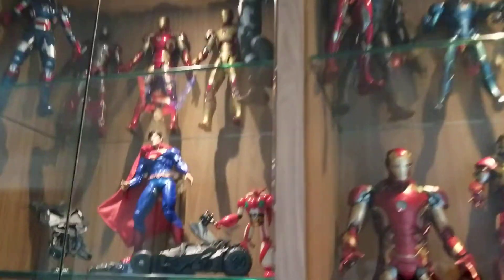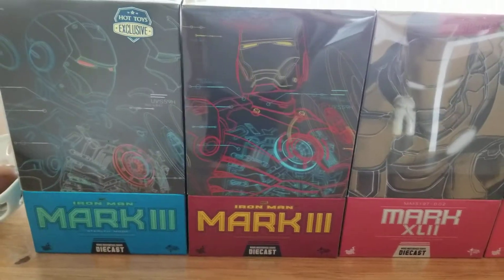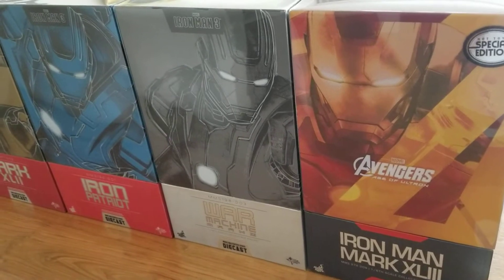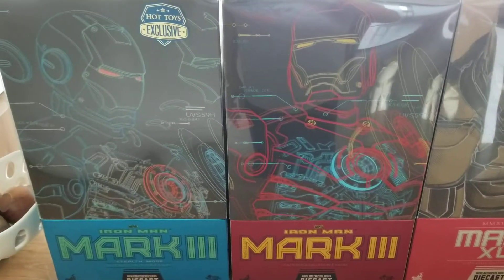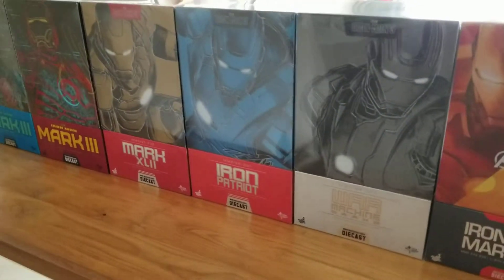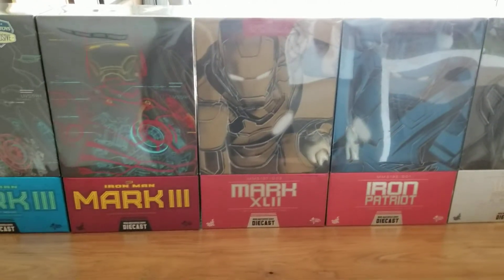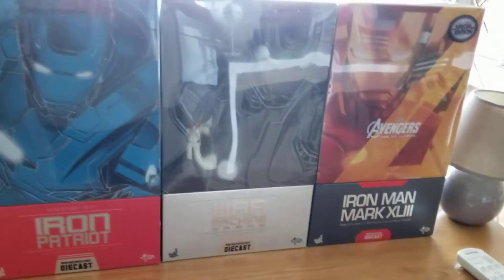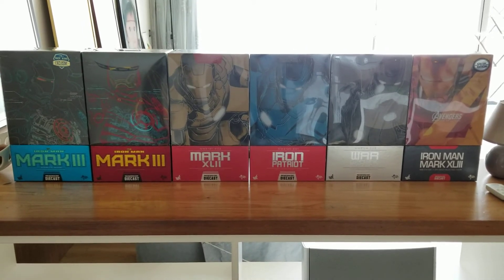Hot Toys Iron Men Die Cast Boxes